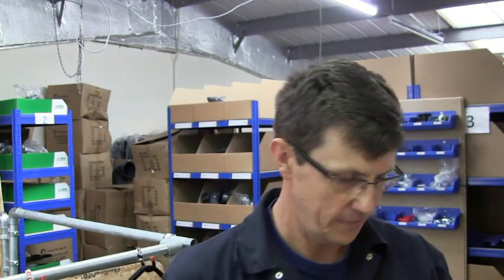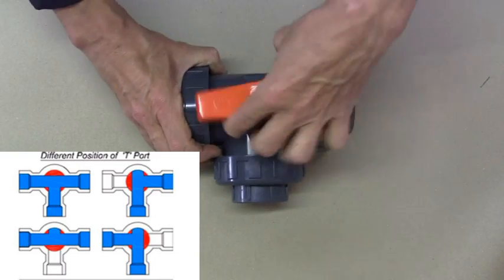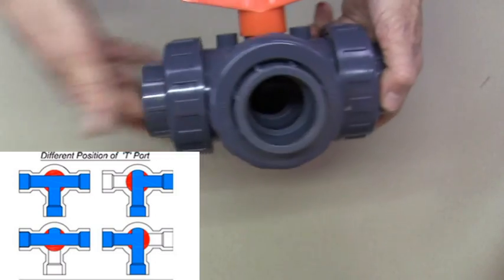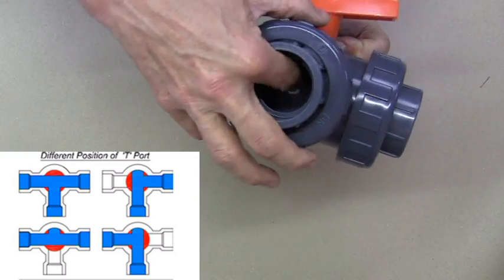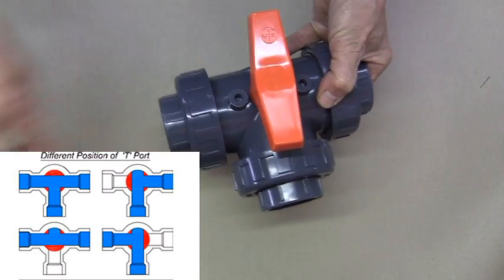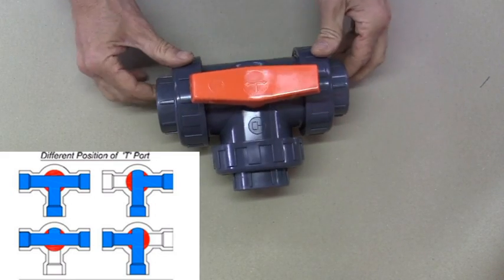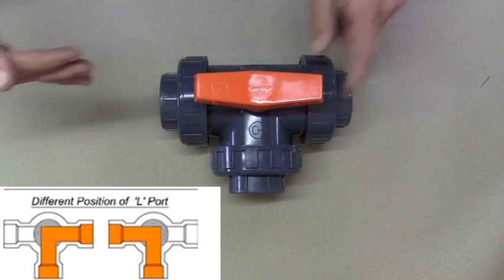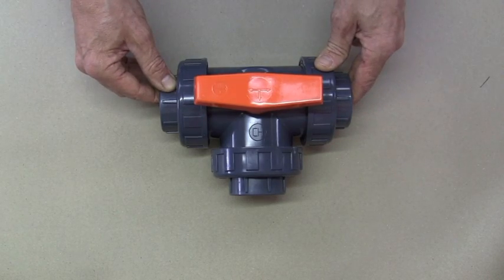3 Way Valves